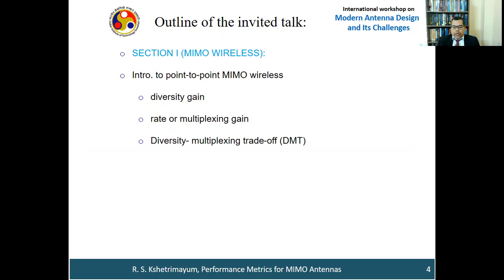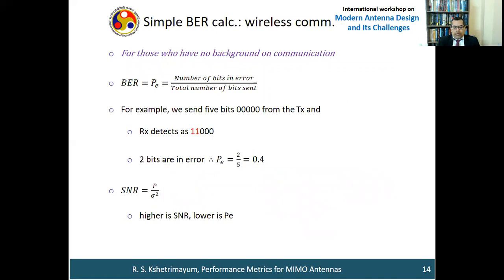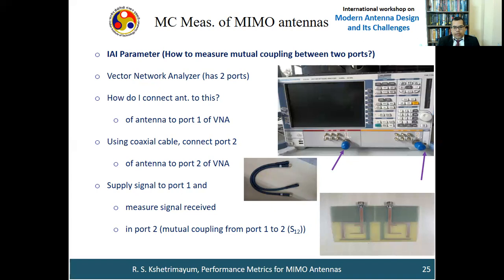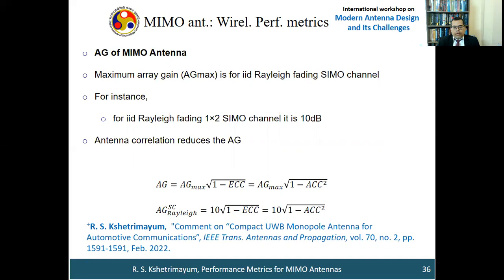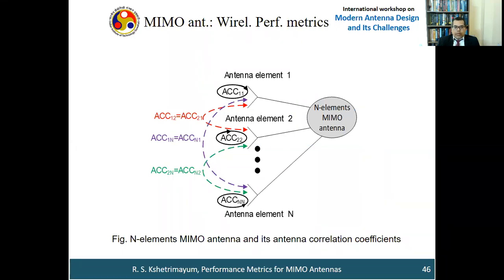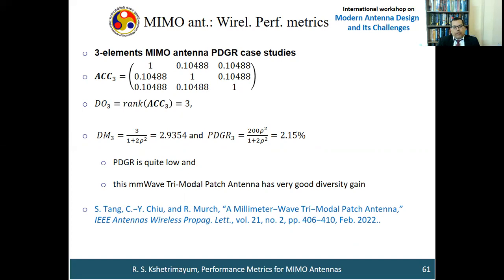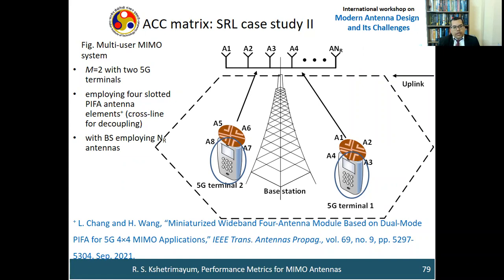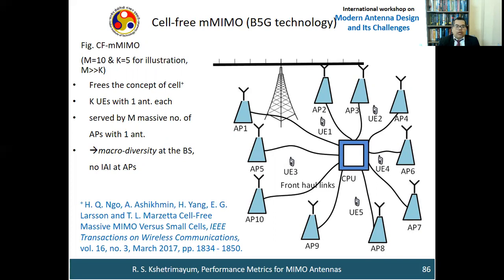Performance metrics of MIMO antennas for MIMO wireless communications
International Workshop on Modern Antenna Design and Its Challenges